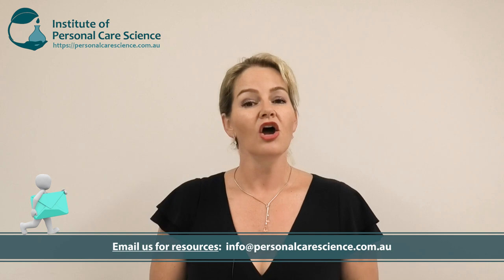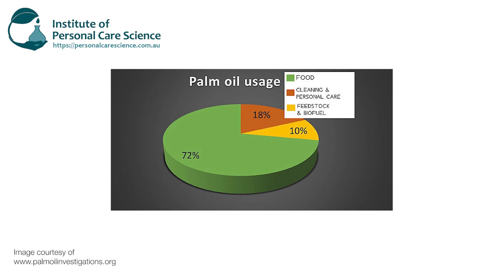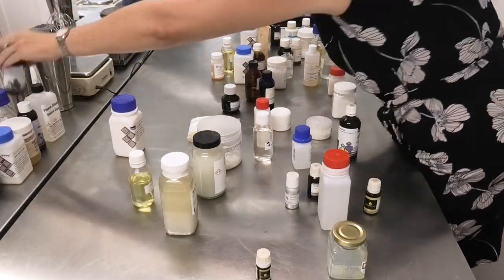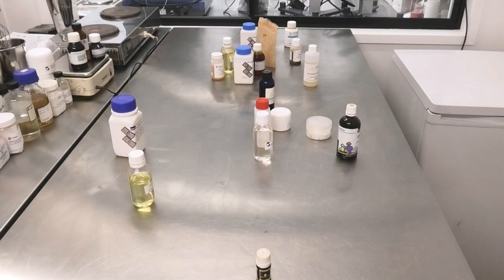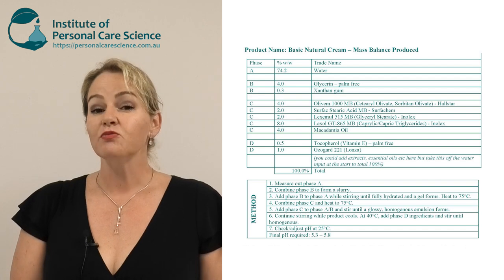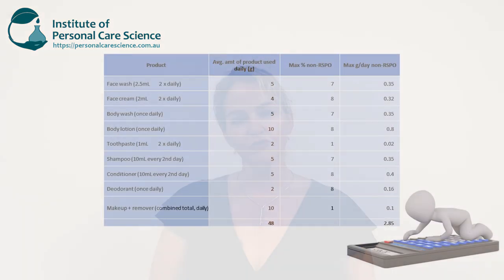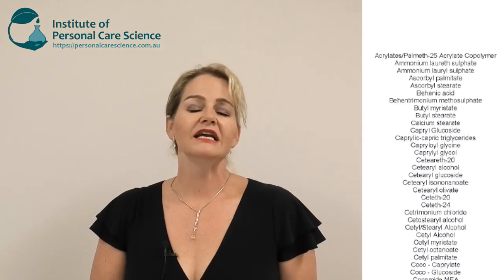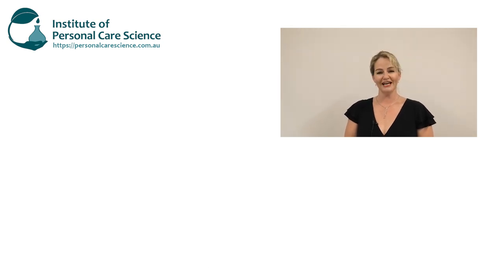Palm oil in cosmetics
Are you trying to go palm free in your cosmetic formulas but finding it hard to achieve? You’re not alone – palm oil and its derivatives get used extensively throughout the personal care industry using INCI names you may not be aware of! Find out the truth behind the palm oil in cosmetics, the issues, and what you can do about it as a formulator, consumer, supplier or brand – watch now!